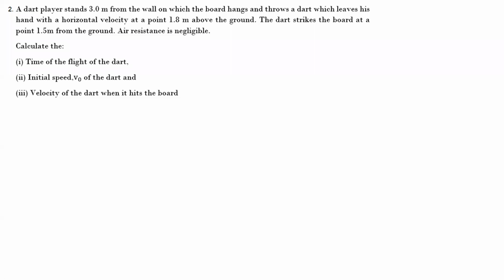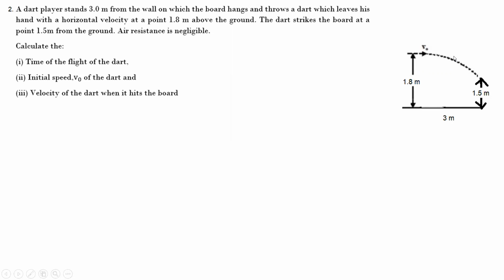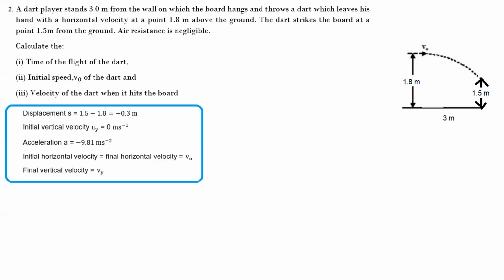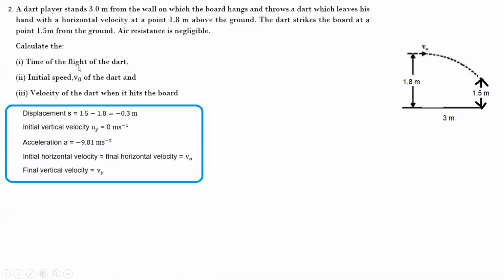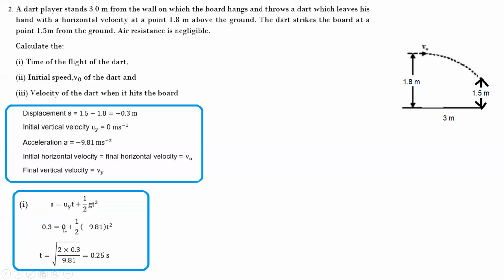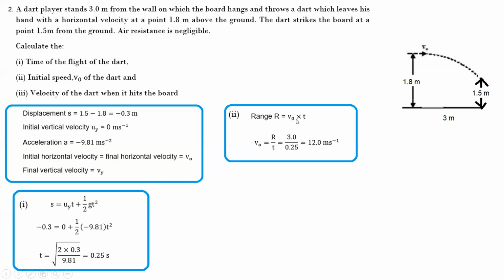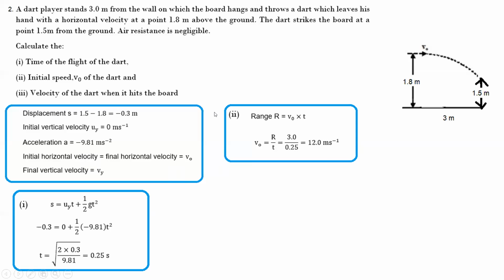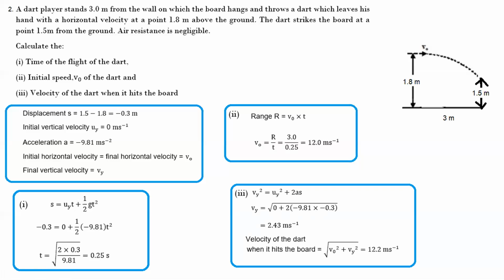Projectile (dart player)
2. A dart player stands 3.0 m from the wall on which the board hangs and throws a dart which leaves his hand with a horizontal velocity at a point 1.8 m above the ground. The dart strikes the board at a point 1.5m from the ground. Air resistance is negligible.
Calculate the:
(i) Time of the flight of the dart,
(ii) Initial speed,v_0 of the dart and
(iii) The velocity of the dart when it hits the board